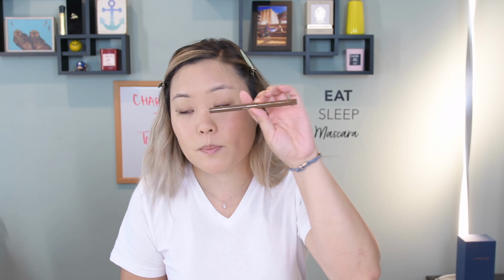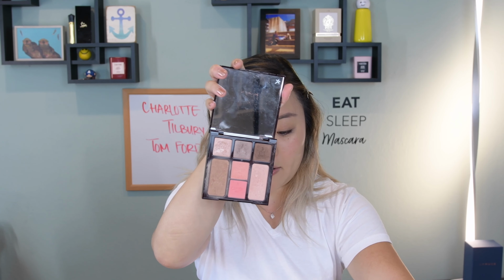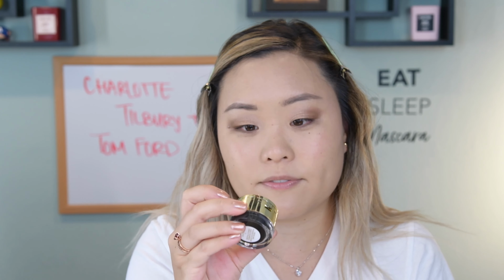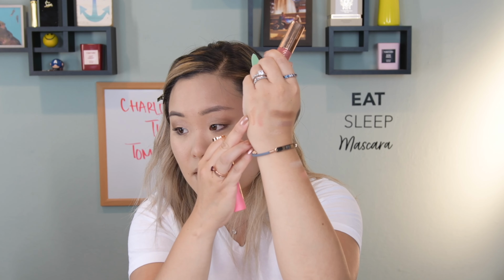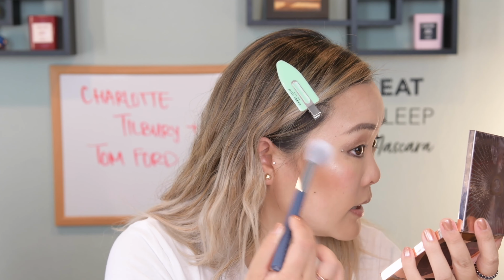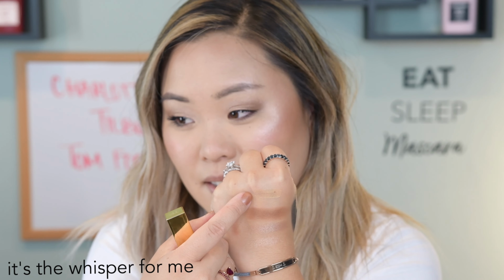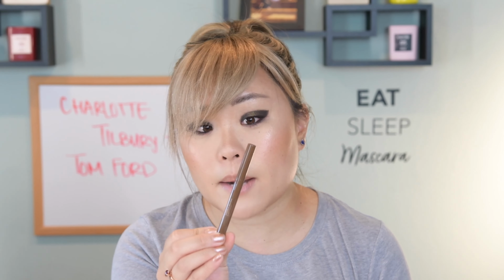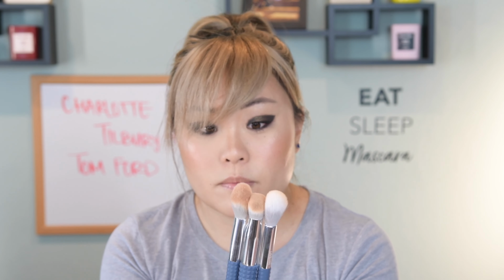Brand New Charlotte Tilbury and Tom Ford | EatSleepMascara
Luxury products can be pretty hit or miss, so stay tuned til the end where I give you my final thoughts after using the below products every day for an entire week!

Charlotte Tilbury Brow Lift Refillable Triangular Eyebrow Pencil in Natural Brown - $25 USD (Refill is $15 USD)
Charlotte Tilbury Look of Love - Instant Look in a Palette in Pretty Blushed Beauty - $75 USD
Charlotte Tilbury Tinted Love Lip & Cheek Stain - Look of Love Collection in Saint Euphoria and Petal Pink - $34 USD each
Tom Ford Soleil Cream and Powder Eyeshadow Duo in Black Sand - $65 USD
Tom Ford Soleil Sunlust Lip Gloss - $56 USD
Laruce Lupe Cheek Brush Set - $38 USD